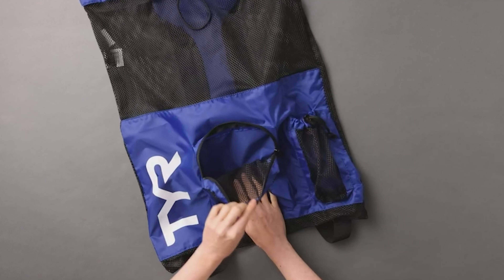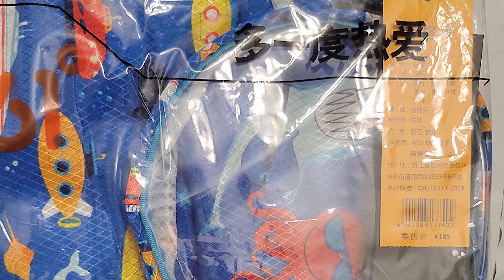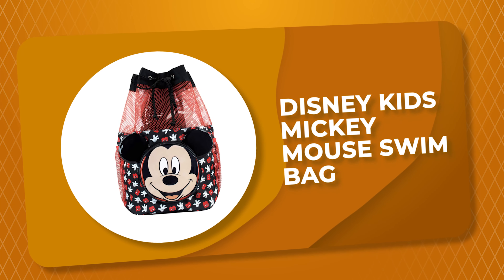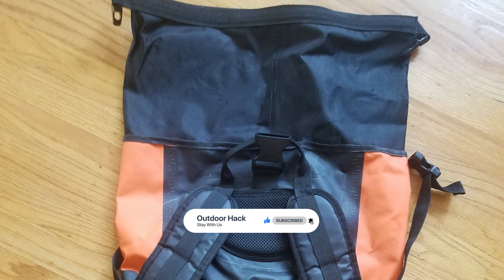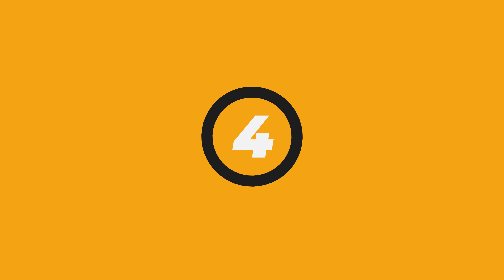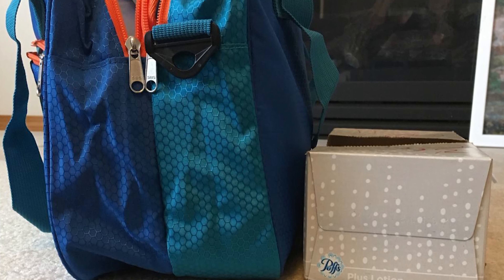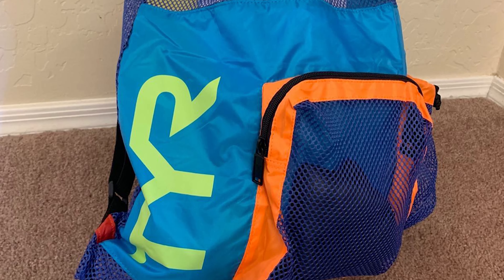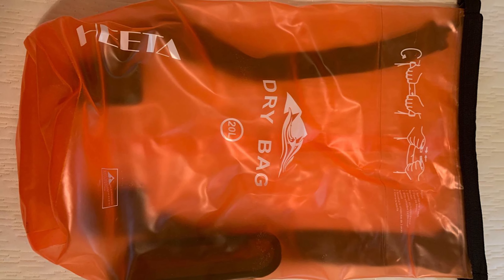Best Swim Bag in 2022 – Exclusive Products Guide!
Whenever you plan to go swimming, it is important to make sure you have a convenient way to carry and store all your belongings and supplies. This is where swim bags come into the picture. Although they might look like regular bags, swim bags offer superior water resistance to protect your belongings from water damage. Using swim bags to carry and organize your personal items and swimming gear can make a trip to the beach or the pool much easier.

Best Seller in 2022

0:00​​ - Introduction: Best Swim Bag Reviews 2022

0:47 - 9. Budget Friendly Swim Bag: 361º Drawstring Swim Bag

2:02 - 8. Top Rated Swim Bag: Copozz Waterproof Swim Bag

3:11 - 7. Professional Swim Bag: Disney Kids Mickey Mouse Swim Bag

4:11 - 6. Top Choice Swim Bag: Sarki Waterproof Swim Bag

​​5:16 - 5. Best Effective Swim Bag: Arena Team Swim Bag

6:26 - 4. Best Size Swim Bag: Athletico Swim Bag

7:33 - 3. Best Rated Swim Bag: Gonex Swim Bag

​​8:48 - 2. Best Runnerup Swim Bag: TYR Big Mesh Swim Bag

10:00 - 1. Editor’s Picked Swim Bag: Heeta Waterproof Swim Bag

In a market replete with swim bags, choosing the best swim bag to keep your equipment safely organized can be a difficult and time-consuming task. Whenever going out for fun water adventures, a bag made of premium quality materials makes packing easy and effortless.

No more worrying about your swimming equipment getting soaked even before you could use them! Plunge into our list as we share some of the top-notch swim bags and select your favorite one.

OutdoorHacks SwimBag Swim_Bag_2022 Outdoor​, Best Swim Bag in 2022, Top Swim Bag in 2022, Swim Bag Reviews